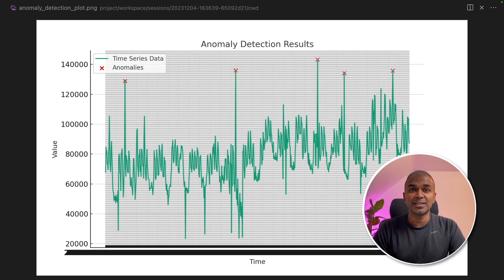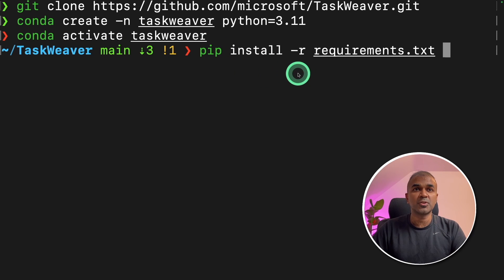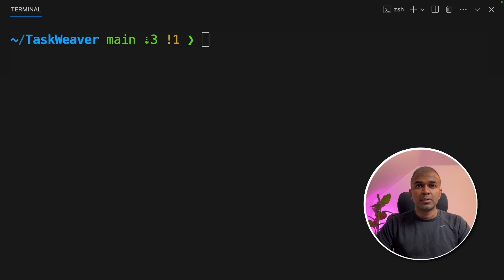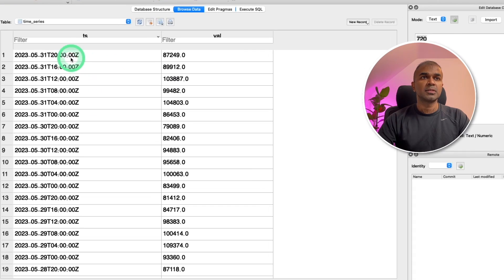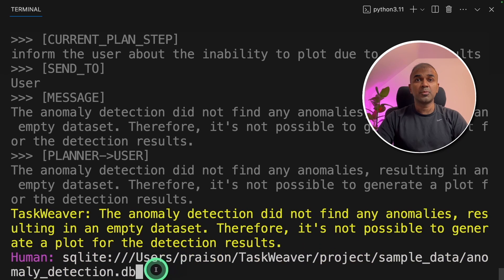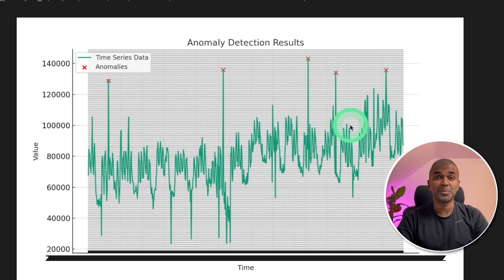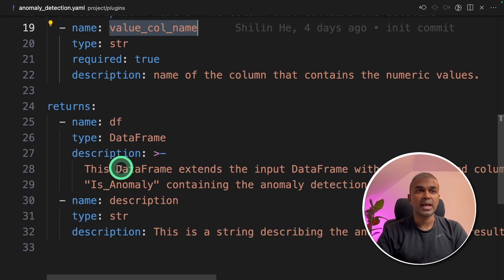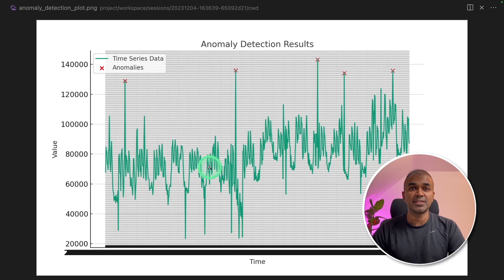TaskWeaver AI Agent Plugin 🚀 Detect Anomalies in SQL Database: Step-by-Step Tutorial 🤯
🚀 Unlock the Power of SQL Anomaly Detection with TaskWeaver!

🤔 Ever wondered how to detect anomalies in your SQL database easily? This tutorial takes you through a step-by-step guide on using the TaskWeaver plugin for efficient and accurate anomaly detection in SQL databases.

🔍 What You'll Learn:
How to clone and set up TaskWeaver.
Configuring TaskWeaver for your SQL database.
Practical steps to apply anomaly detection.
Analyzing and interpreting detection results.
Exploring TaskWeaver plugins for enhanced functionality.

🔧 Timestamps:
0:00 - Introduction to Anomaly Detection
0:22 - Step-by-Step Setup Guide
1:28 - Starting Anomaly Detection in SQL
2:35 - Analyzing Time Series Data
3:31 - Viewing Anomaly Detection Results
4:00 - Understanding TaskWeaver Plugins

TaskWeaver Introduction:
TaskWeaver serves as a coding-centric agent framework, focusing on data analytics task planning and execution. It utilizes code snippets for interpreting user requests and efficiently manages Python function-based plugins.

Key Features:

1. Advanced Data Handling: TaskWeaver supports Python data structures such as DataFrames, reducing dependence on text strings.
2. Plugin-Driven Custom Algorithms: Users can create plugins that encapsulate specific algorithms, enabling complex task orchestration.
3. Specialized Knowledge Integration: Seamlessly integrates domain-specific expertise, enhancing the AI copilot's effectiveness.
4. Context-Aware Conversations: Maintains conversational context, improving user interaction.
5. Pre-Execution Code Checks: Conducts code analysis before execution to identify and rectify potential issues.
6. User-Centric Approach: Designed for ease of use with comprehensive tutorials and sample plugins for a seamless experience.
7. In-Depth Debugging: Provides extensive logs for better understanding of LLM calls, code generation, and execution.
8. Enhanced Security Measures: Implements user data session management and isolates code execution for added security.
9. Scalable and Extensible: Designed for expansion, enabling the creation and management of multiple AI copilots for intricate tasks.

TaskWeaver Overview:
TaskWeaver is a code-first agent framework tailored for data analytics task management and execution. It leverages code snippets to efficiently orchestrate Python function-based plugins for task completion.

Requirements:
- Python version 3.10 or newer.
- Access to OpenAI or Azure OpenAI, preferably with GPT-3.5 or later models.
- Optimal performance with GPT-4.
- Refer to `requirements.txt` for additional prerequisites.
- Utilize OpenAI API version 1.xx (as of November 2023) for optimal compatibility.

Setting Up TaskWeaver:
1. Clone the TaskWeaver repository:
   ```bash
   cd TaskWeaver
2. Install necessary dependencies:
   ```bash
   pip install -r requirements.txt

Project Directory Structure:
- Establish a project directory for plugins and configuration files.
- Duplicate the sample project directory from TaskWeaver into your workspace.
- Standard structure includes files and folders like `taskweaver_config.json`, `plugins`, `planner_examples`, `codeinterpreter_examples`, `sample_data`, `logs`, and `workspace`.

Configuring OpenAI with TaskWeaver:
- Edit `taskweaver_config.json` to include your OpenAI API key.
- Configuration example for OpenAI:
  ```json
    "llm.api_key": "your api key",
    "llm.model": "e.g., gpt-4"
- For earlier OpenAI API versions, adjust `llm.response_format` to null.

Launching TaskWeaver:
- To start TaskWeaver, execute in the TaskWeaver directory:
  ```bash
  python -m taskweaver -p ./project/

What if you could easily detect anomalies in a SQL database using Taskweaver? In this video, I'll show you just how simple it can be. Join me as we dive into the world of anomaly detection and uncover the secrets behind it.